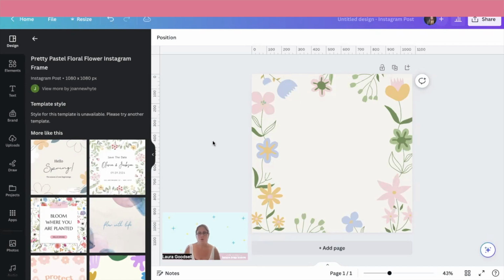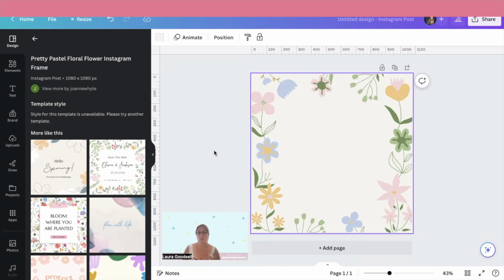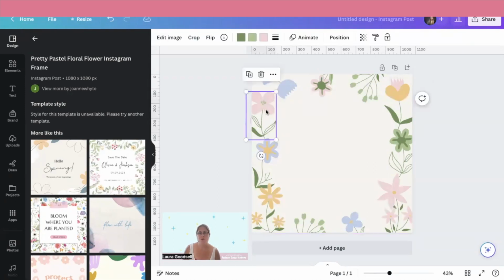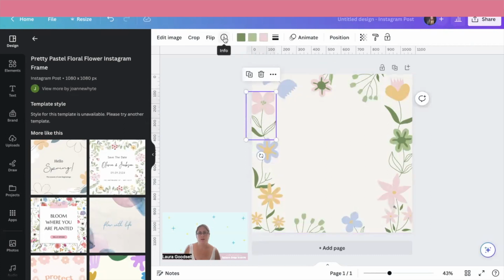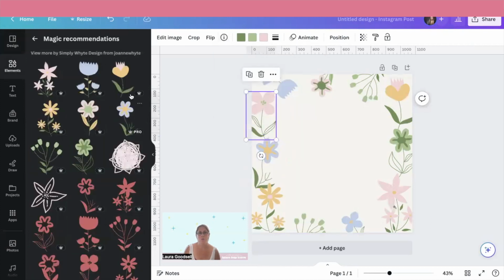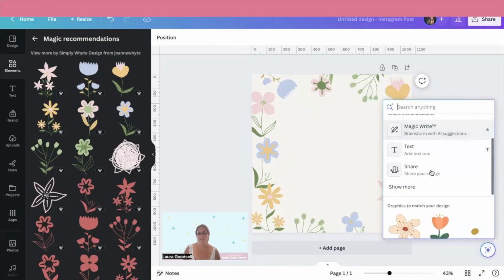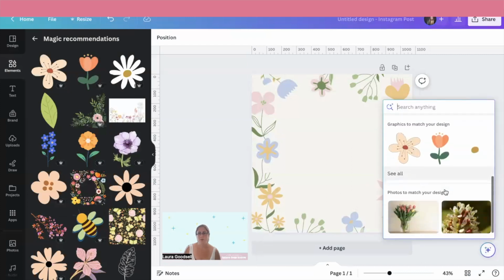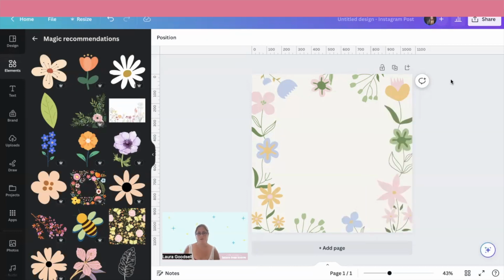2 WAYS TO QUICKLY MATCH ELEMENTS IN CANVA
2 Ways to quickly match an element to one you are using on a design, keeping your designs on brand and looking amazing